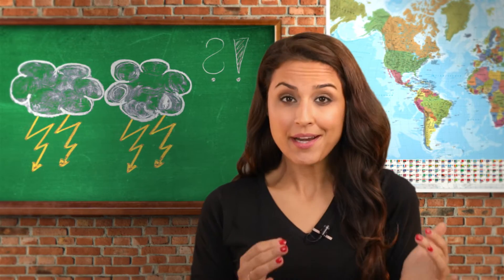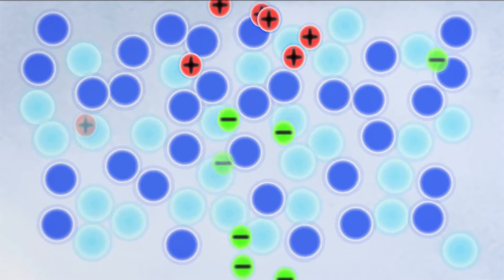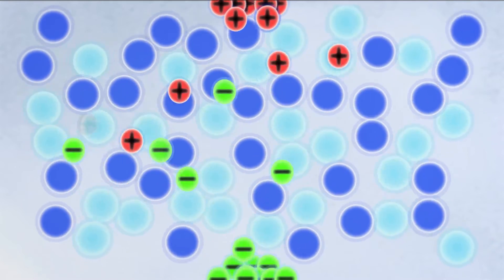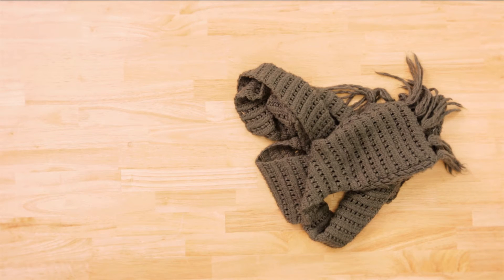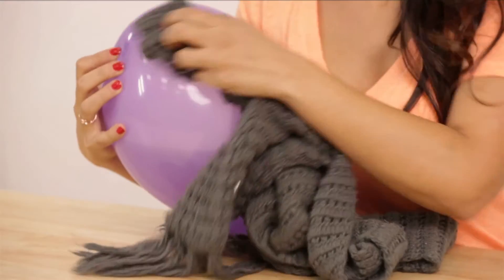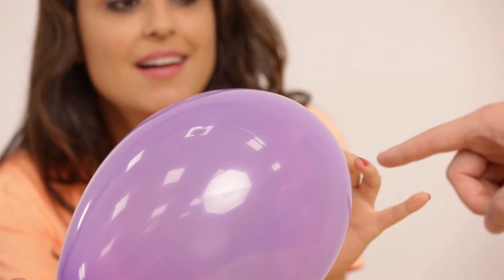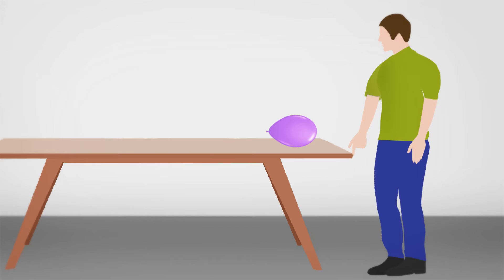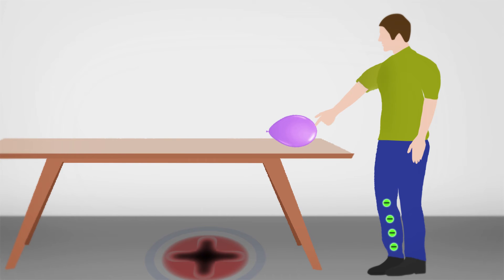Exciting facts about lightning! Smart question, clever answer!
Whats causes thunder and lighting? Nina shows an easy experiment to explain kids exciting thunderstorm facts.